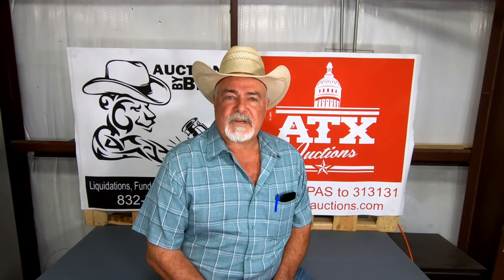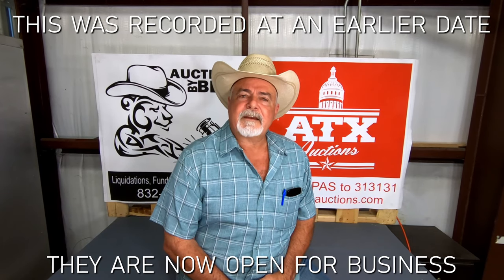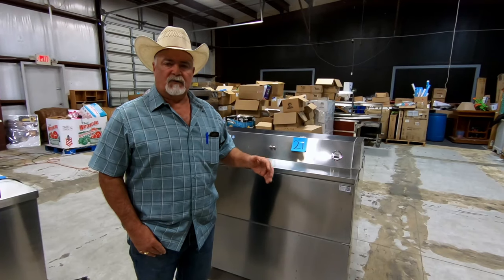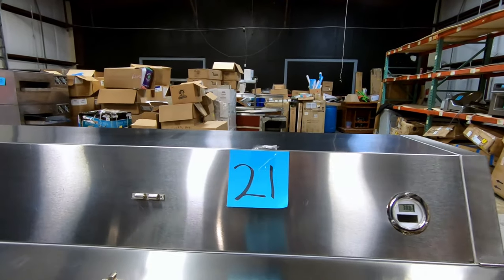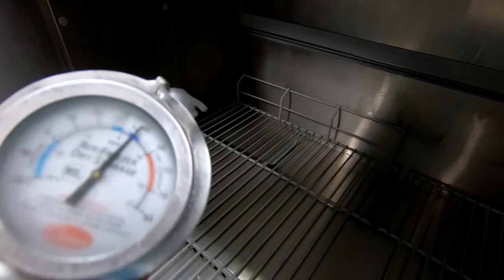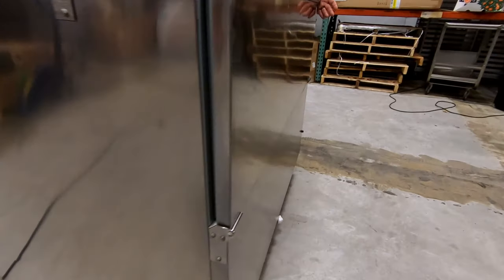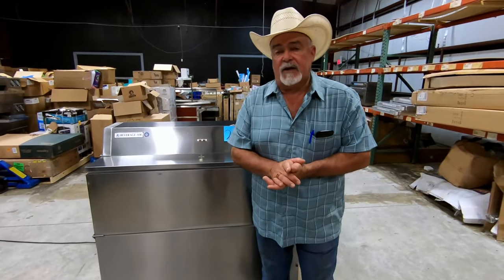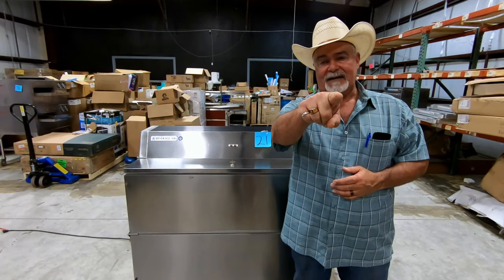Beverage Air Milk Cooler - HIOTD 5-5-20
Today we're doing a short overview of one of our Highlighted item from this weeks auction.  We try to do a video just like this, every day during our auctions!
Today's Highlighted item is a
You can bid on this item in our Restaurant Equipment auction May 6th, 2020.

You can also come give us a visit! Our warehouse is located at 4520 Red Bluff Rd, Pasadena, TX 77503.
If you missed this auction, be sure to check and look for our Pasadena auction, as well as others all around Texas.
Please note that our Auction is Local Pick-up only.  WE DO NOT OFFER SHIPPING.